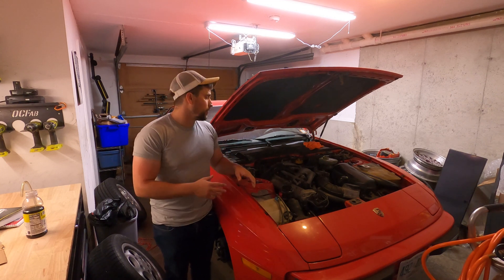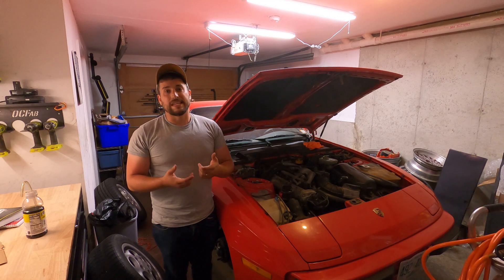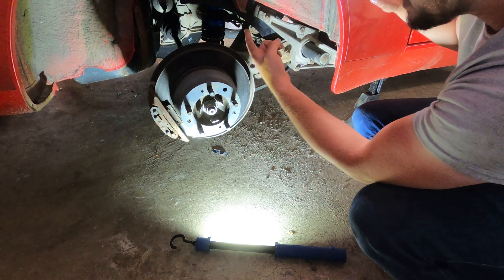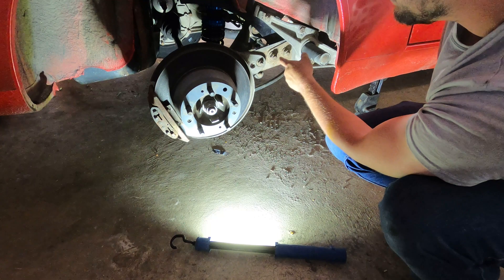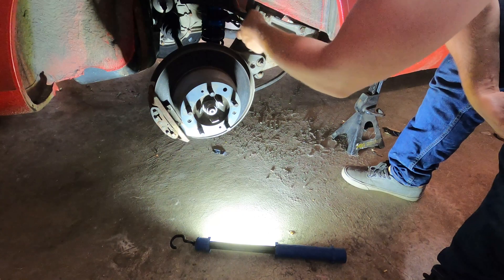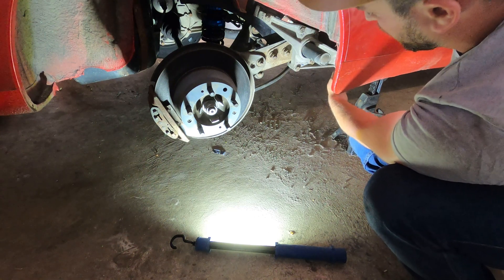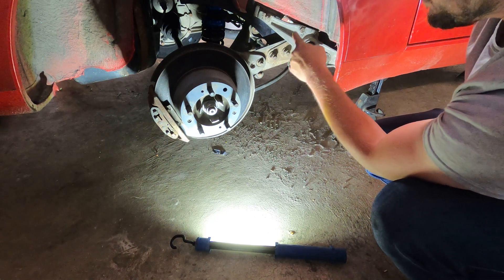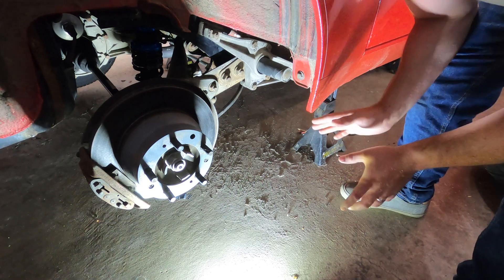Porsche 944 - Rear Torsion Bar Explanation, Correct DIY, and Quick Hack DIY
In the Epoch Motoring Porsche 944 build - I wanted to cover the details, tips, and tricks around Rear Torsion Bar Delete DIY.

Disassembly

-Jack up and Support the car
-Remove Sway Bar - 17MM Bolts
-Hang Axle
-Unbolt Axle AT TRANSMISSION SIDE not hub side - M8 Triple Square
-Hang Rear Trailing Arm from Body above Assembly - Rope
-Remove Bolts Closest to Rear Diff in Trailing Arm Assembly - 19MM
-Disconnect Brake Line and Brake Sensor - 14MM
-Unbolt and Hang Exhaust (Varies, mine was aftermarket - spaced this in the video)
-Trailing Arm / Alignment Bolts
 If you want to roughly align, mark these - Marker
 -Far Left Bolt with Sway Bar Assembly - 17MM Front, 27MM Rear
 -Middle Bolt - 24MM Rear / 36 MM Rear (use fan belt wrench)
 -Far Right Bolt 24 MM / 24 MM
-Torsion Assembly Bolts - 4 x 19MM Bolts
-Torsion Bar to Upper Body - 2 x 17MM Bolts (Later in this in video, these are right above the 36MM bolt)
-Unbolt Mount to Body (Very Far Right) - 1 x 19MM
-Put a jack supporting center of trailing tube assembly
-Pry each side gently and check for any snagged brake lines/sensors, slowly lowering jack
-Once the cap on the outside of the torsion bar is below the body, wiggle side to side until it comes apart
-Remove torsion bar

Reassembly

-19MM Body Mounts (1 Per Side, last bolt out above):
 -Wiggle Side to side, and make sure the body mounts line up perfectly.
 -This can be really challenging. Go slow, and use a second jack on your hub assembly to apply angle.

17MM Upper Body Mounts (2x, second to last bolts out above)
 -Place a few wood blocks on the torsion cap assembly/outer trailing arm area
 -Jack from under the hub to apply as much force as possible
 -Wood will crush, and might lift car slightly off jack stands (be careful, and I'm not liable)
 -Should now be close enough for 2 17MM bolts.
 -Should replace these rubber mounts if you have them. I cant imagine how difficult it would be to get the angles good enough for stiff mounts, but would improve handling.
-The rest of the assembly is is pretty straight forward, loosely put all bolts in in reverse order.
-When you go to align , go as tight as you can with hand tools so you don't pull the bolts out of alignment. You will see a round hole on the back of the camber bolt that needs to stay inside of the trailing arm.

Tools: Large Jack to Support 36MM Specialty Wrench, 27MM Wrench, 24MM Wrench, 19MM wrench, 17MM Wrench, Marker, Pry Bar, Rope and Bungies.